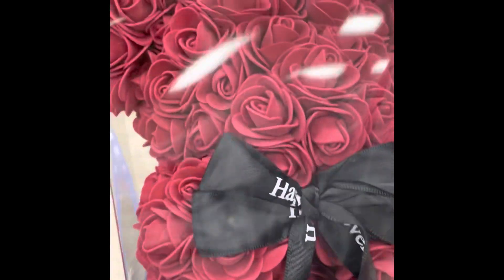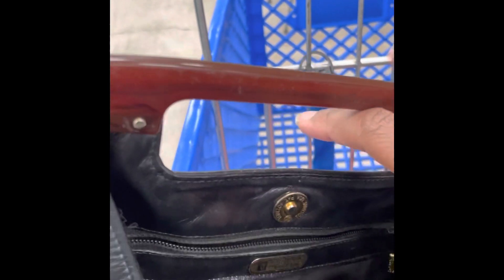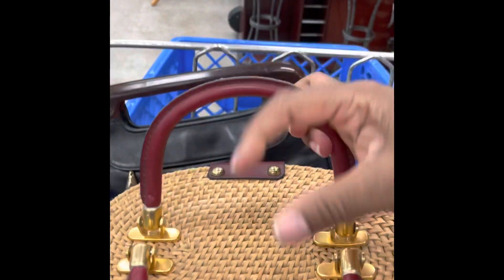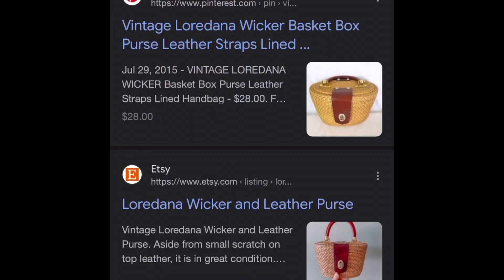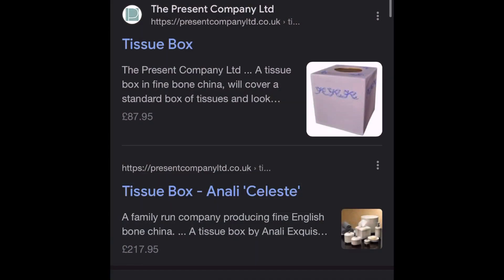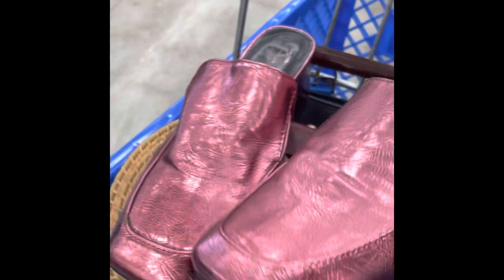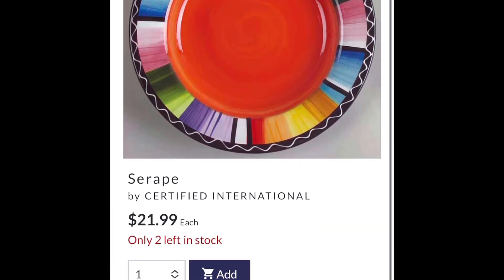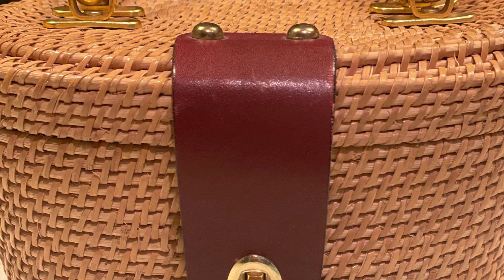Thrifting in Houston | Mini Haul | Vintage Handbags & More!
I found two amazing vintage bags (and some other items) at my local Goodwill today, and couldn’t wait to share. I HAVE to get a gimbal ASAP, I was mortified to see how I was manhandling these items trying to record with one hand! 😭 I hope you enjoy, follow me for more Houston-related content…and MORE! 😘